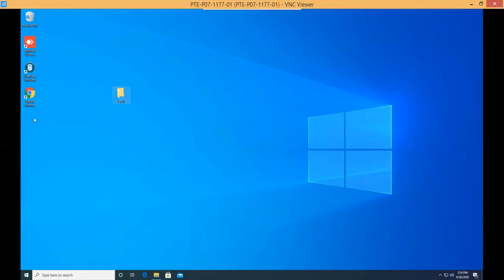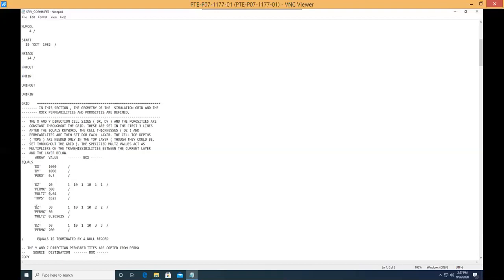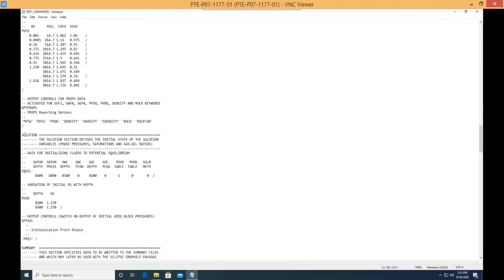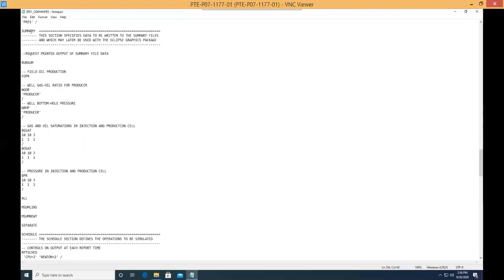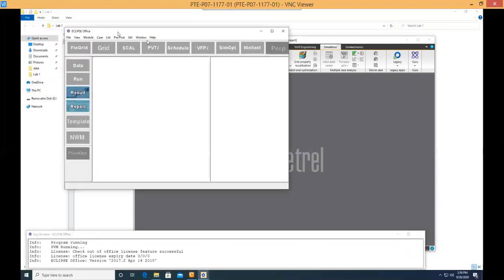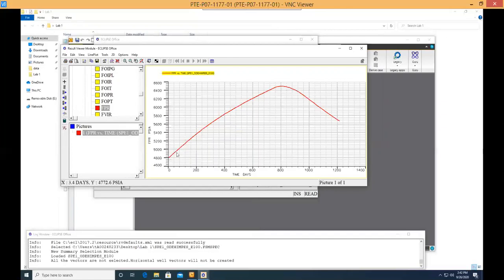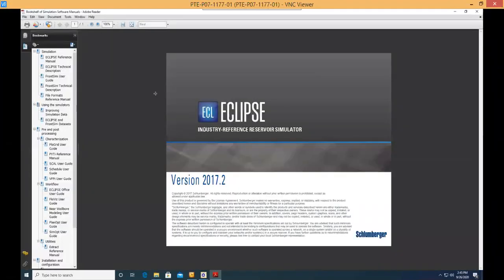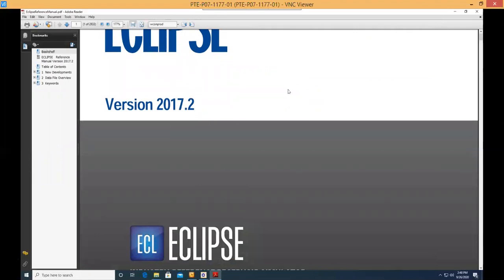Reservoir Simulation - Lab 1 | Introduction to Eclipse